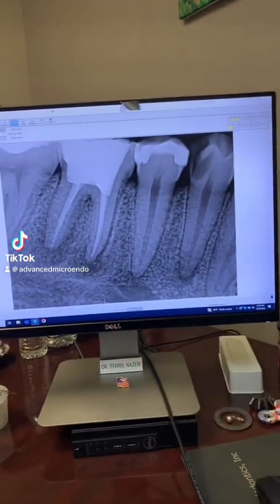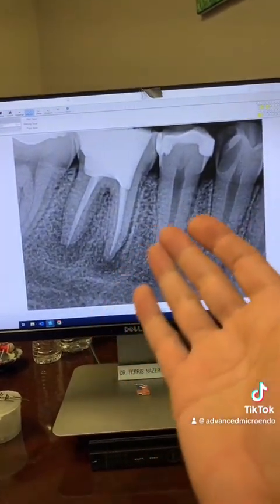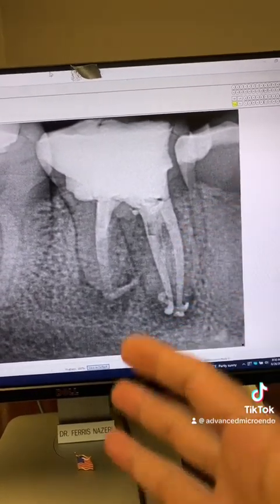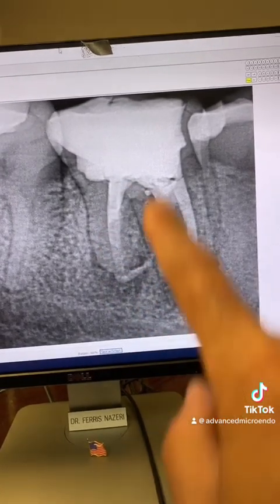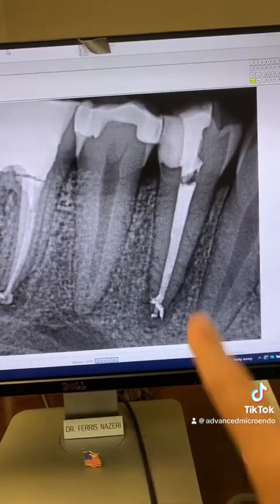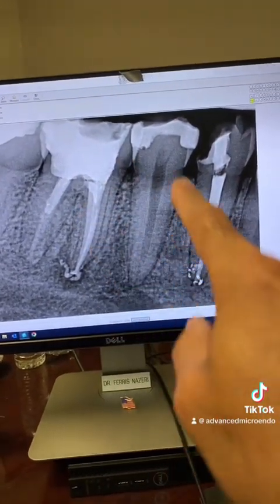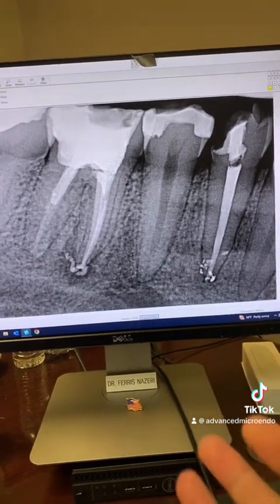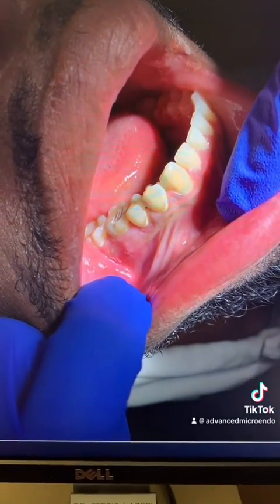Do sealer & MTA extrusions cause endodontic failures?